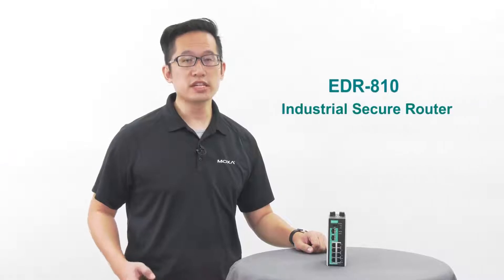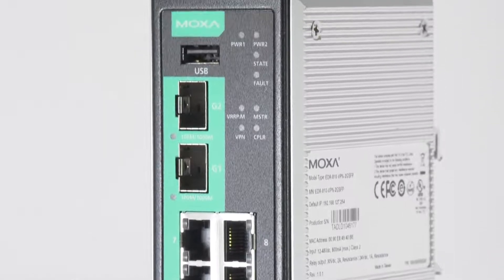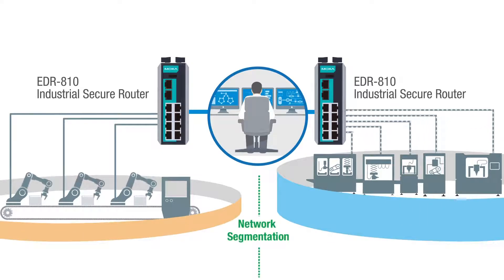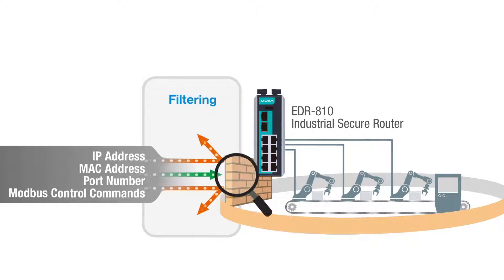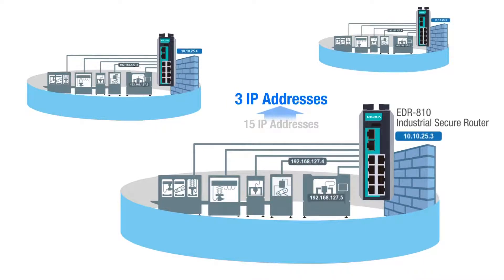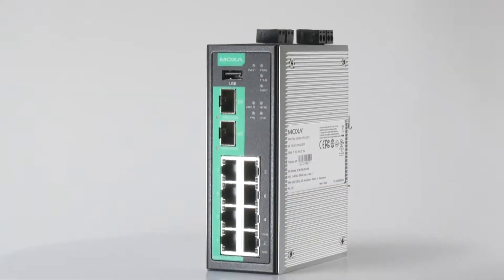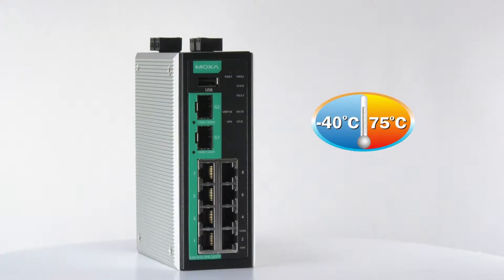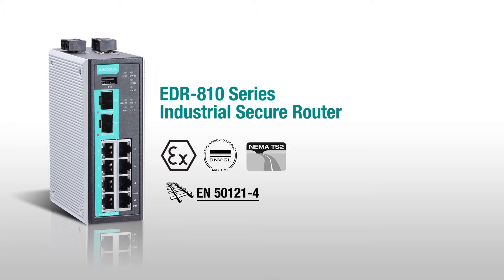Moxa EDR 810 All-in-One Industrial Router with Firewall & Switch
The EDR 810 is a versatile, secure, industry-certified, all-in-one industrial secure router that combines firewall, router, and switch functions into a single device. With this all-in-one design, it fits into a variety of user scenarios.